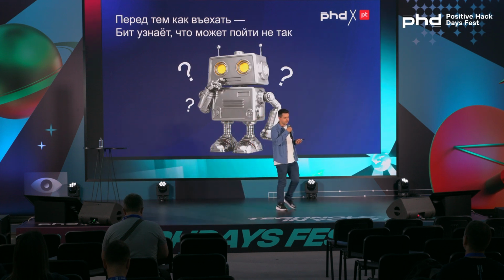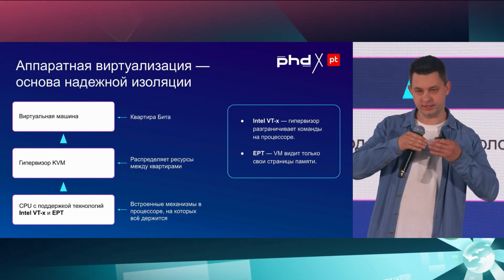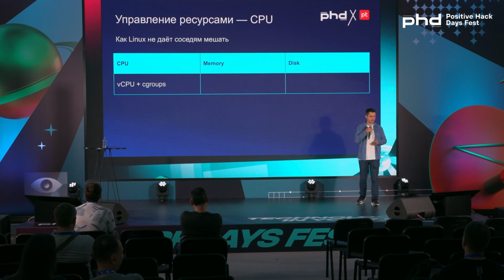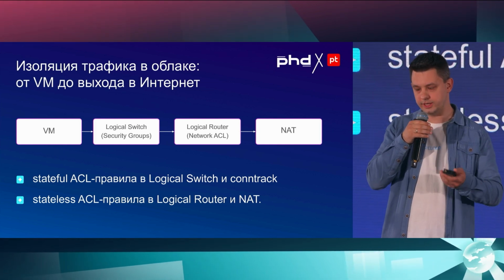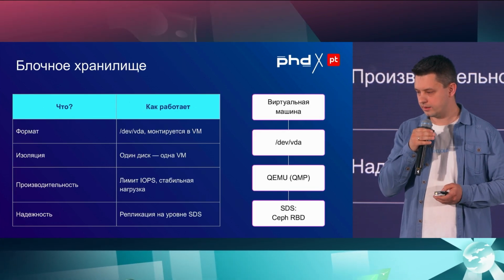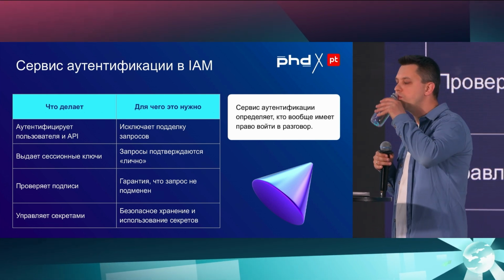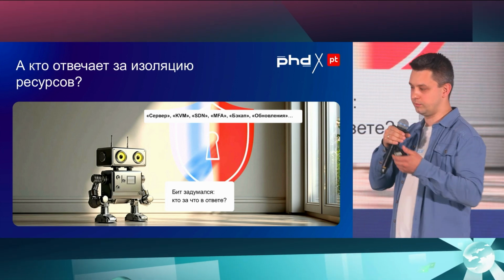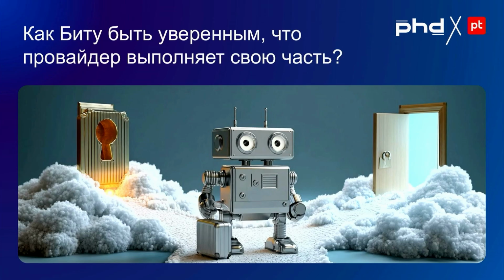Resource isolation mechanisms in "clouds" using the example of K2 Cloud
I will explain how cloud providers ensure data security and isolation. We will examine the main risks—data breaches and user-to-user attacks—and share key mechanisms for preventing them at the server, virtualization, network, data storage, and access management levels. Additionally, we will discuss what falls under the provider's responsibility and what remains the client's responsibility.